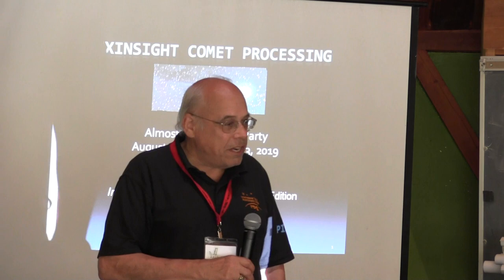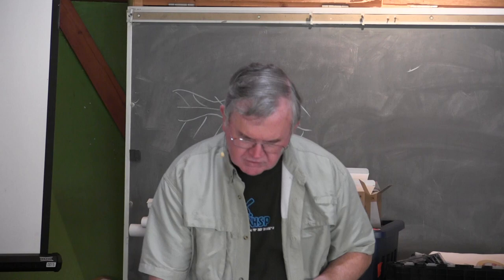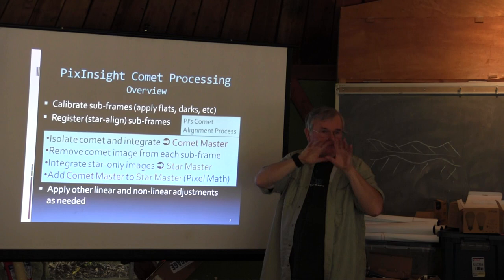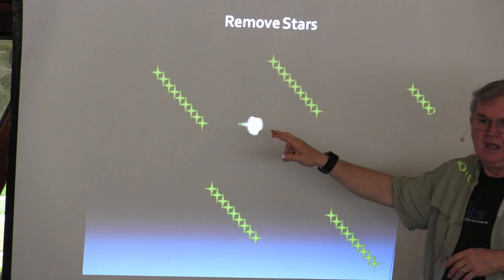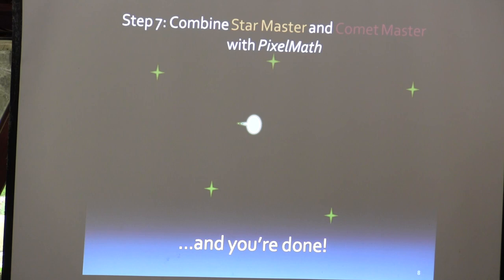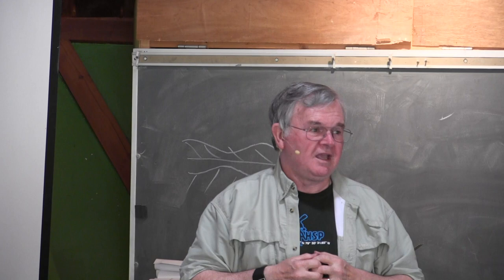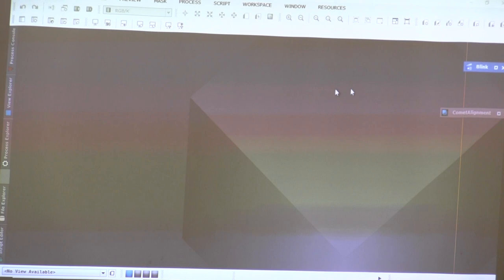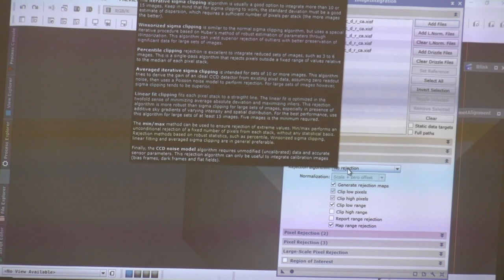PixInsight image processing for comets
Bob Traube presents at AHSP 2019 on PixInsight image processing for comets